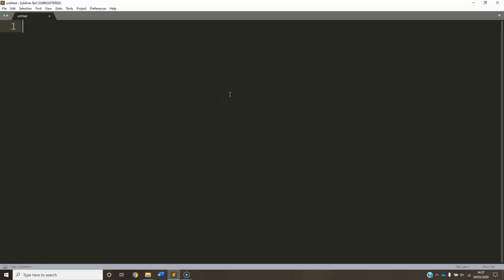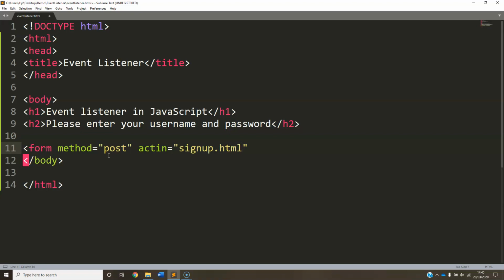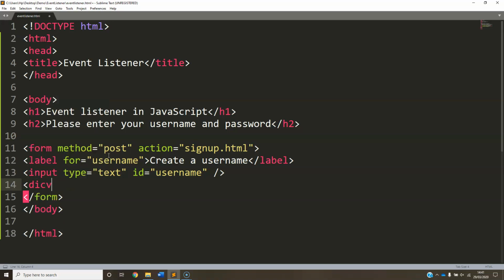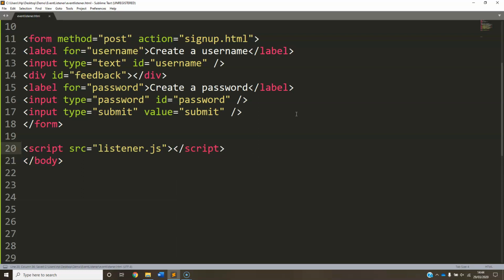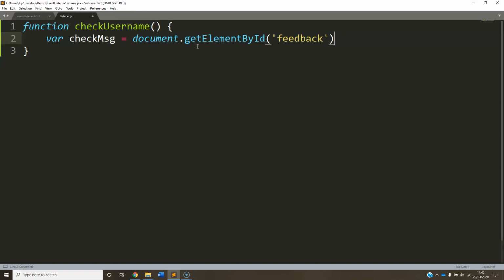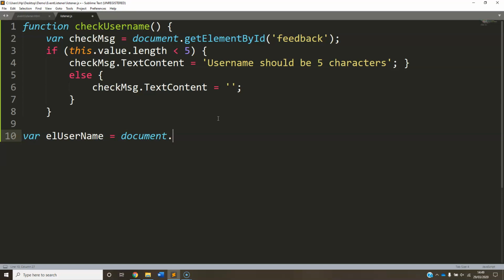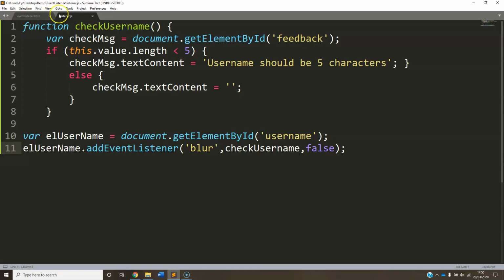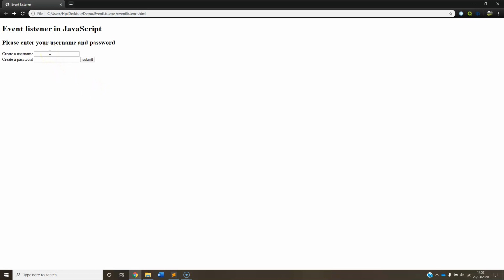Javascript - Basic event listening, checking characters in text box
A function in Javascript which checks the user has put in a suitable amount of characters.
Apolgise the sound quality isnt amazing here.